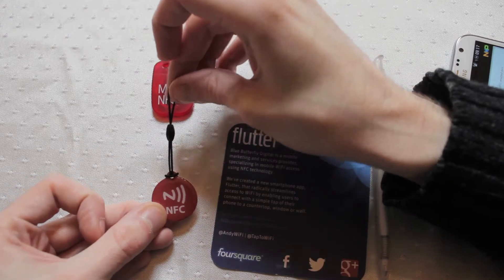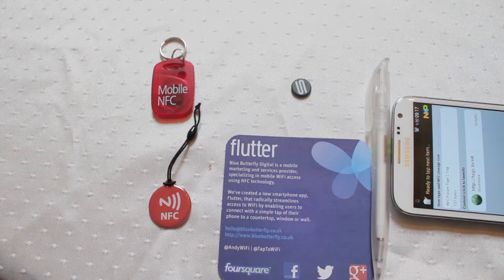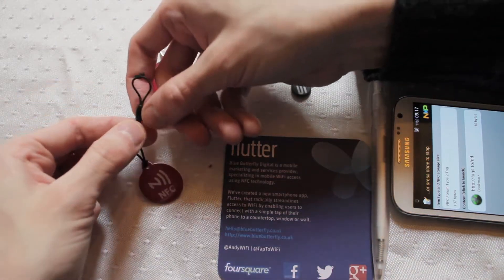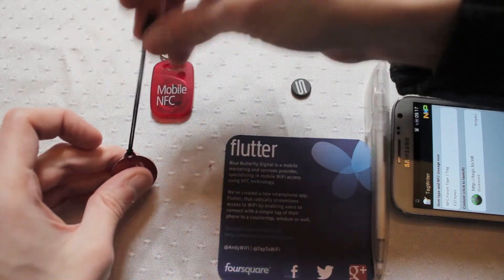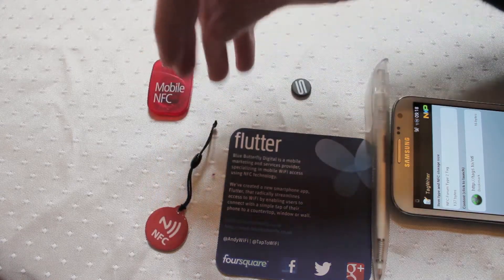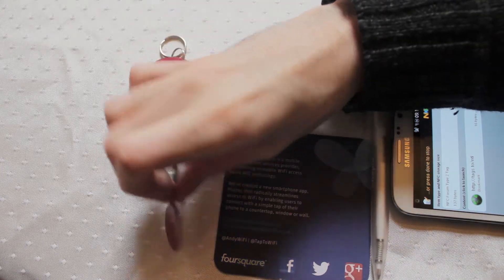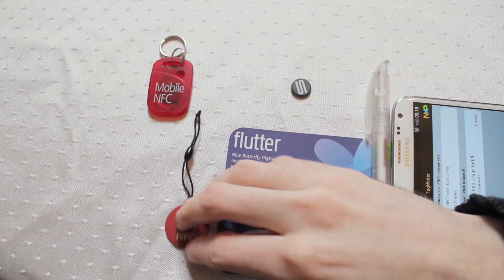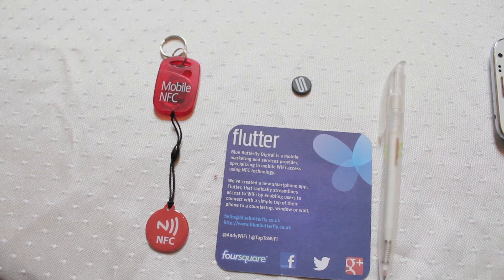NFC Hang Tag Near Field Communication product Androidizen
This is a very useful NFC Hang Tag one of the latest Near Field Communication product innovations to hit the market this year.
You can buy these Hang Tags from RapidNFC also

The Androidizen